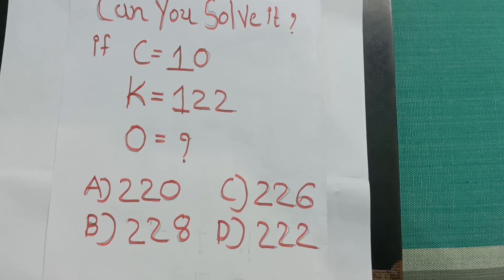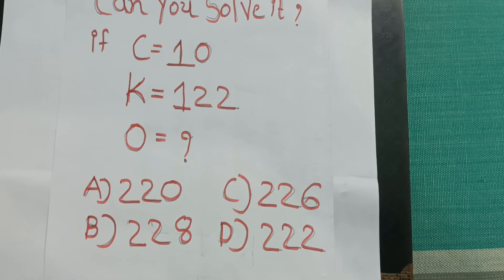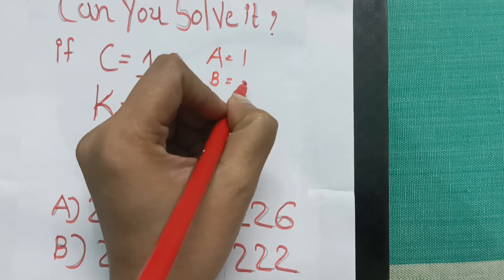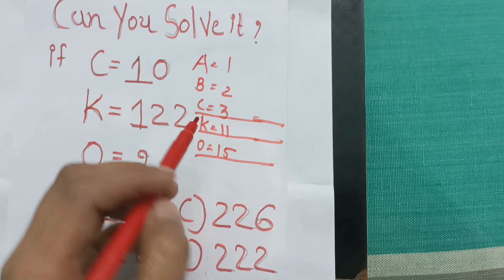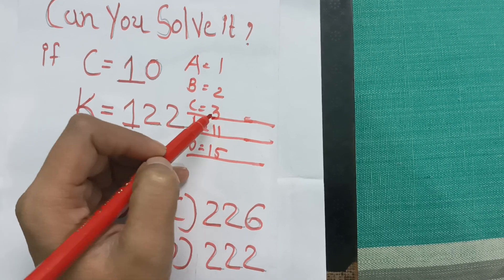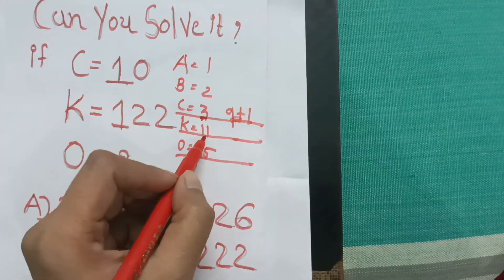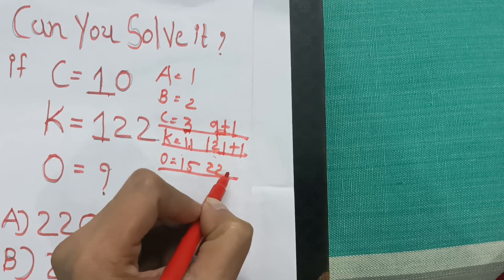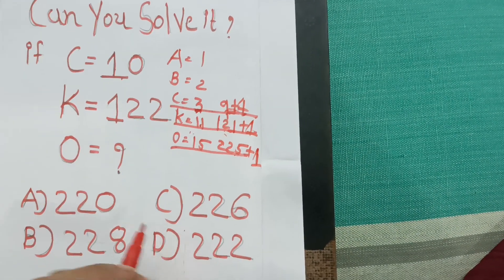what is the number of O?| puzzle 10|can you solve?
what is the number of O? can you solve it?